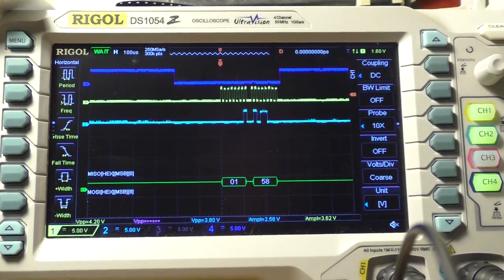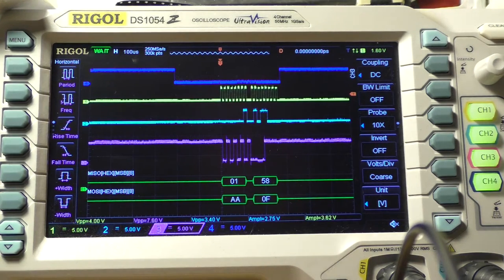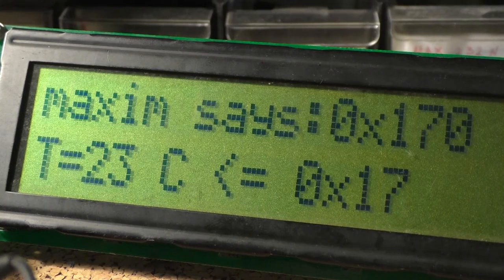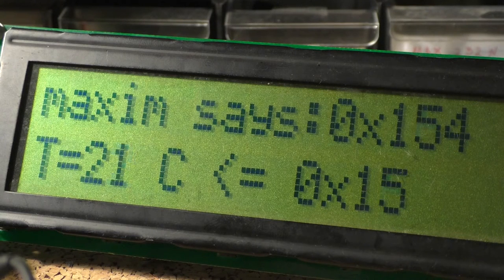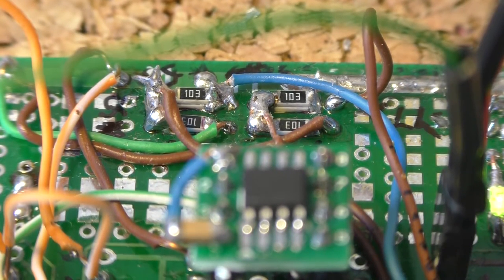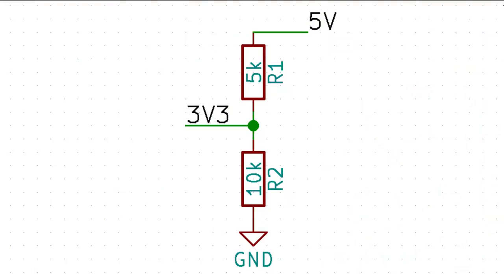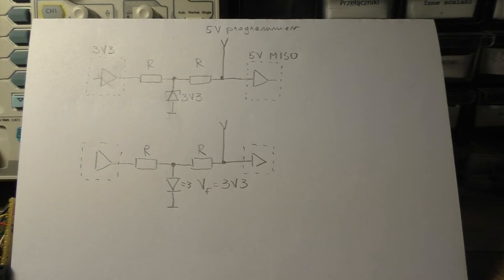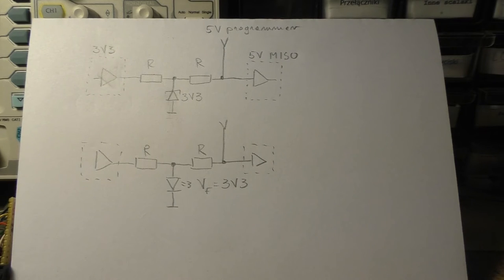PEV 02h - Make a thermometer with MAX31855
Sometimes the typical LM335 thermometer sensor is not enough and you need to go bigger. The thermocouple it the way then! I'm showing you how to interface the popular MAX31855 thermocouple-to-digital converter with AVRs using hardware SPI.

Cheers!